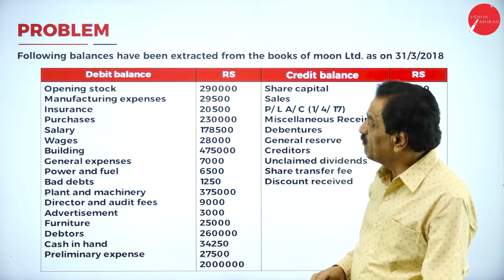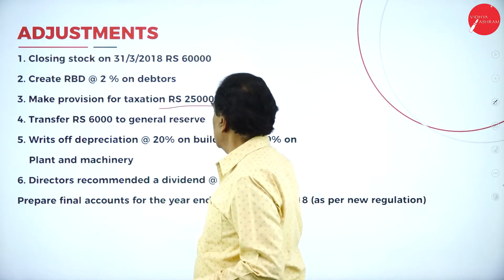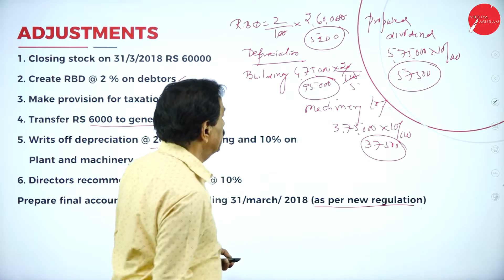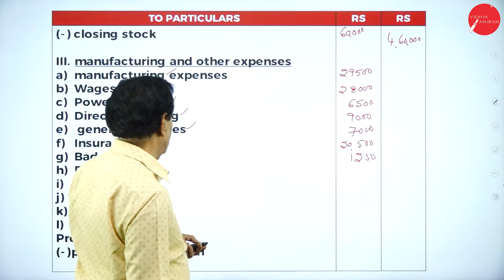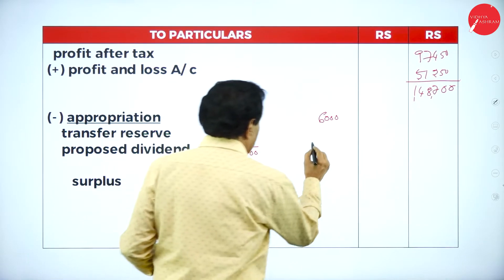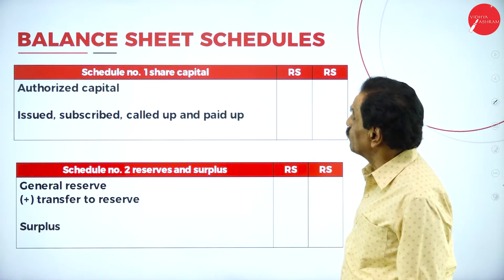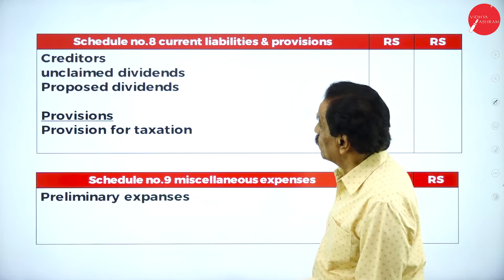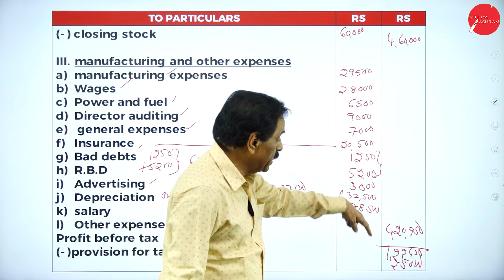DAY 25 | FINANCIAL ACCOUNTING III | III SEM | B.B.A | FINANCIAL STATEMENT OF LIMITED COMPANIES | L2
Course : B.B.A
Semester : III SEM
Subject :  FINANCIAL ACCOUNTING - III
Chapter Name : FINANCIAL STATEMENT OF LIMITED COMPANIES
Lecture : 2